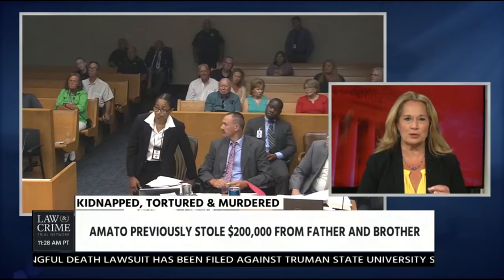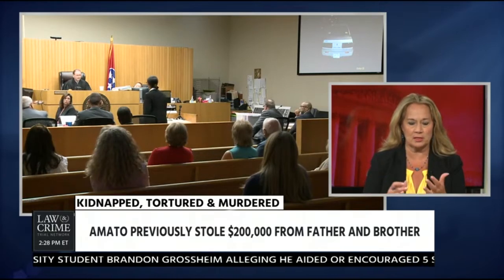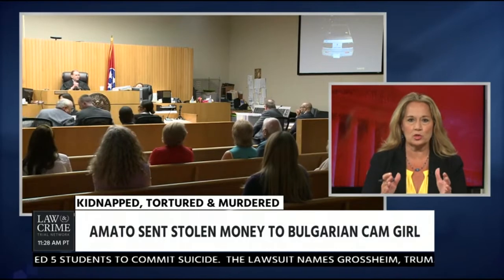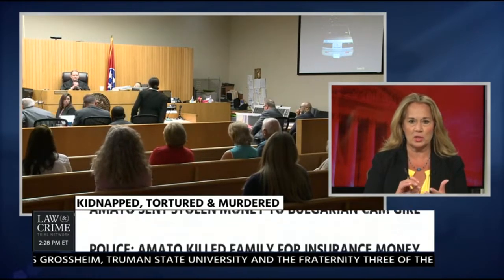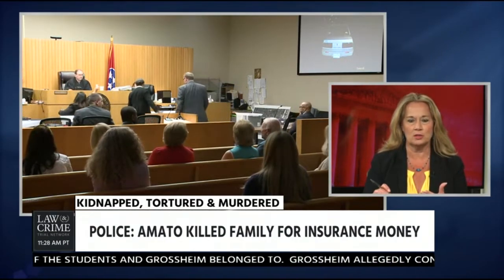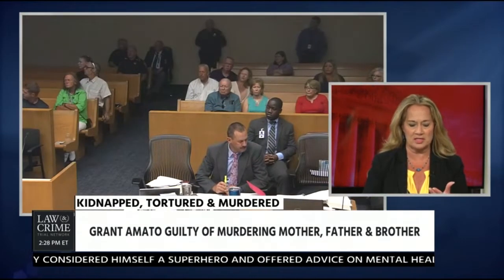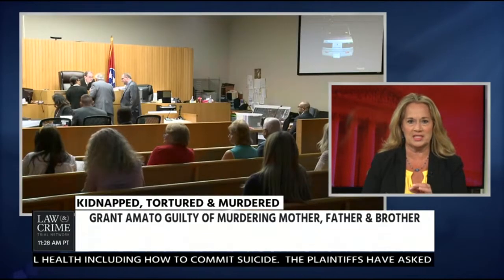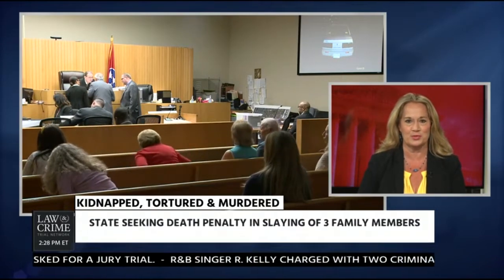Judge Ashley Willcott, Chris Albanese & Katherine Smith Discuss Witness Testimony in Eric Boyd Trial